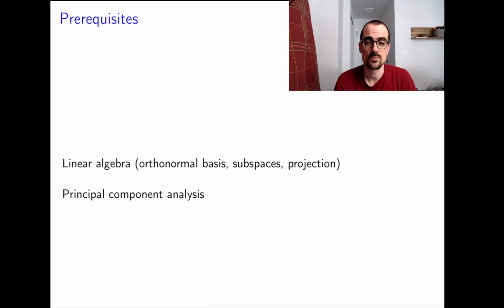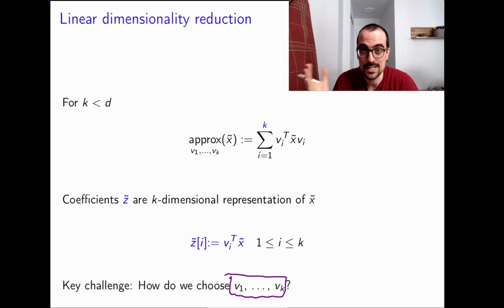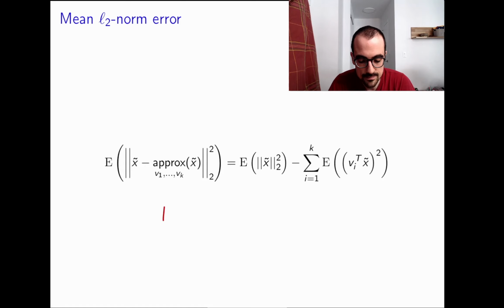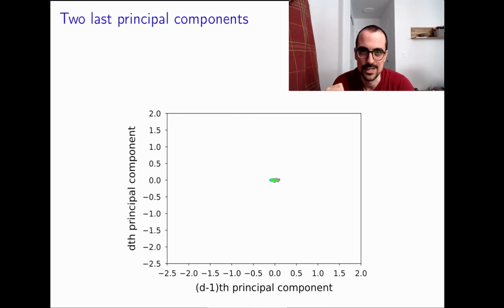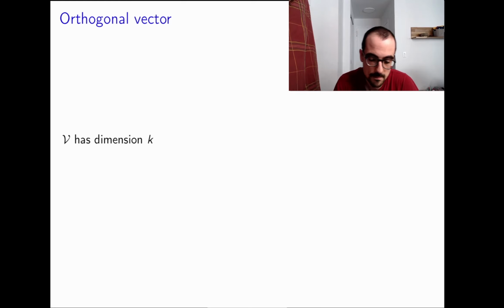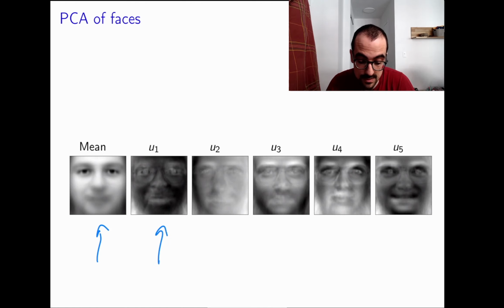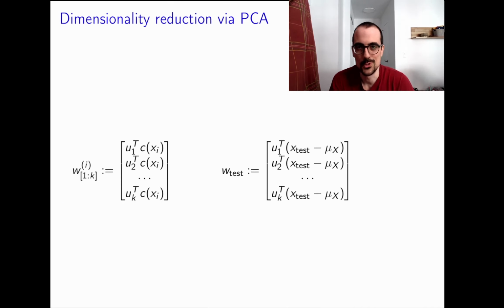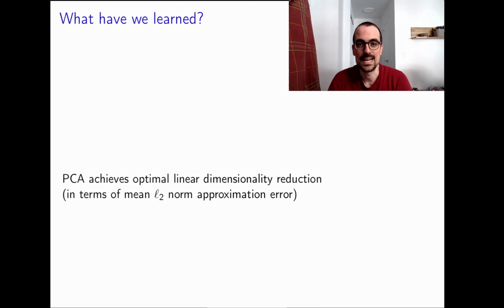Dimensionality Reduction Via Principal Component Analysis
Reducing the dimensionality of data while preserving important information is a crucial tool in data science. We show that principal component analysis achieves optimal linear dimensionality reduction in mean l2 norm error, and illustrate the approach with an application to face recognition.